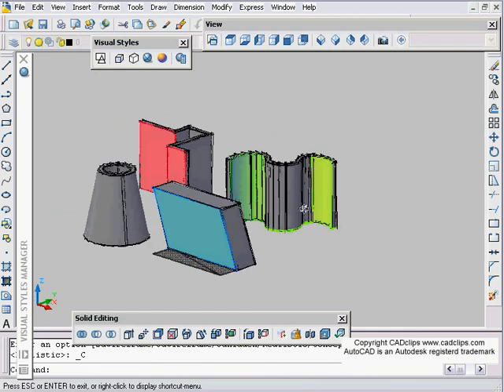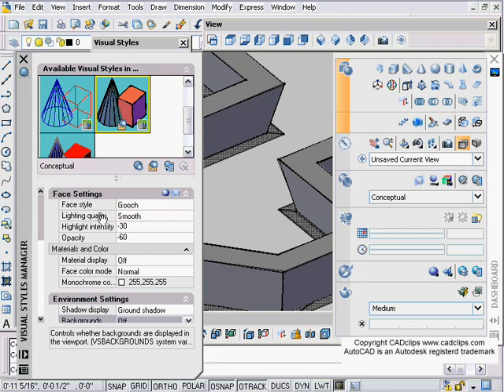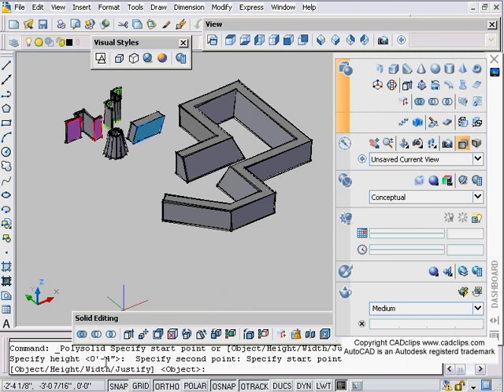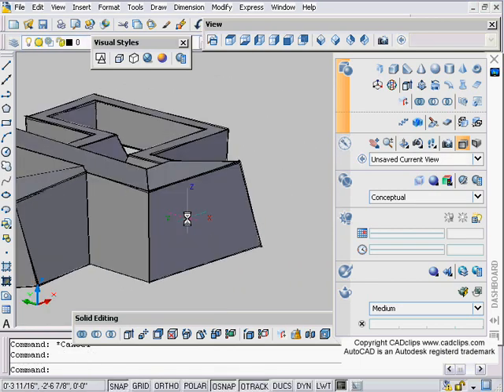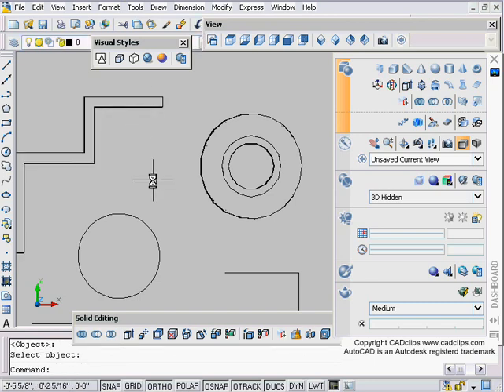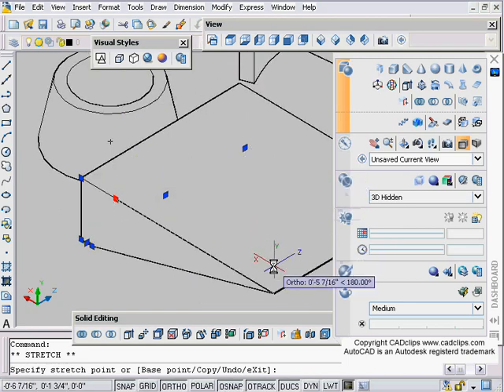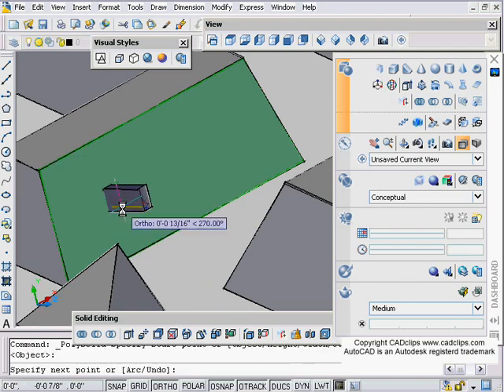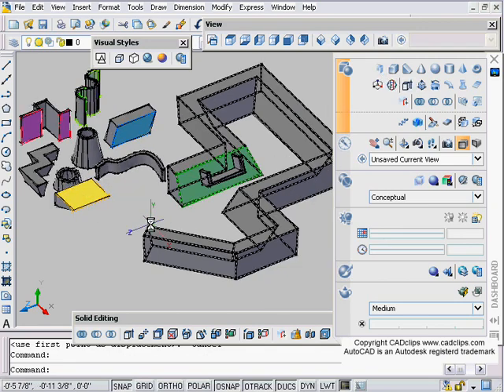ACAD2007 3D 4 POLYSOLID